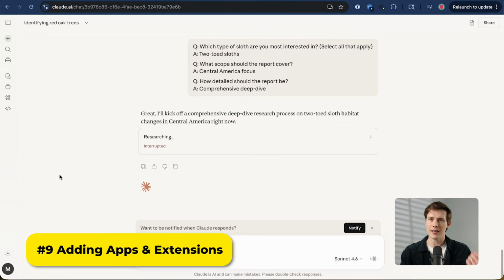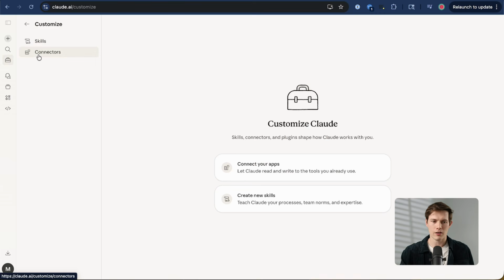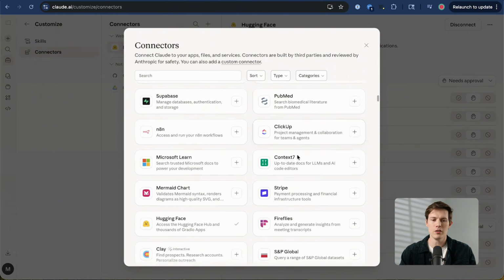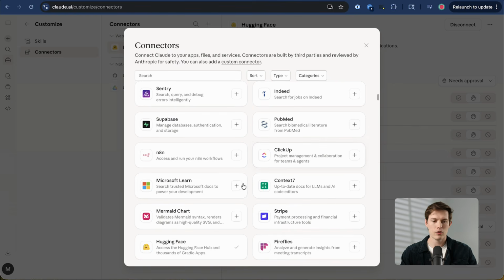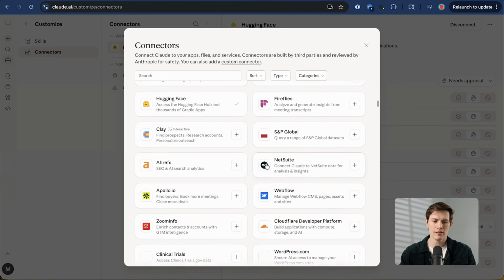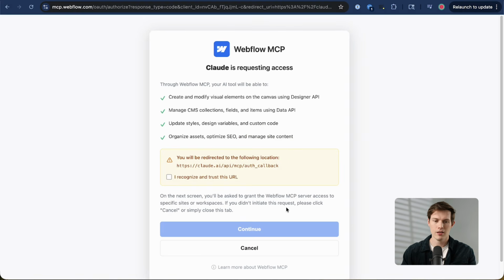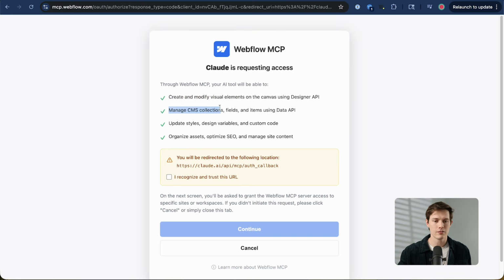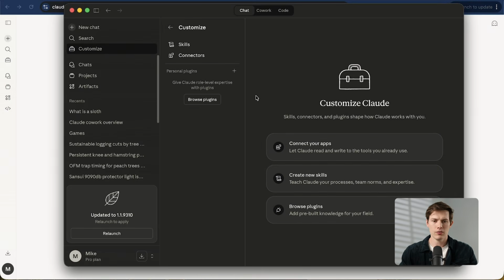How to Connect Apps to Claude AI (2026 Tutorial)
Want Claude to read your emails, search your Google Drive, or update your Notion pages? In this quick tutorial, I’ll show you exactly how to use Claude’s Connectors to sync your favorite apps and automate your entire workflow in 2026.